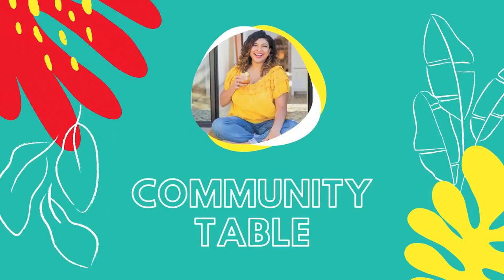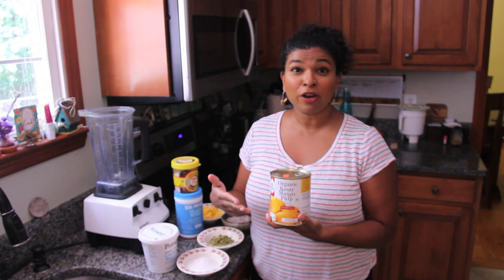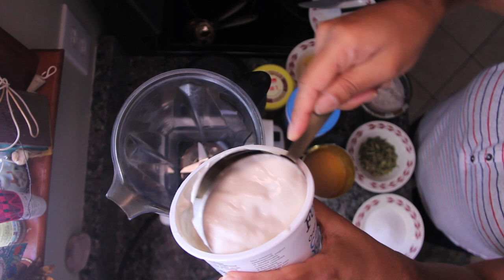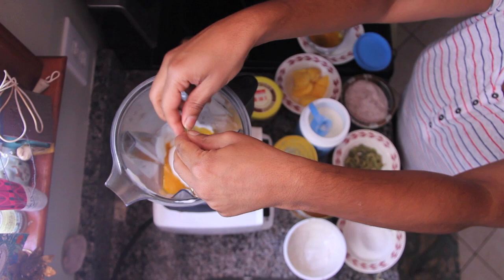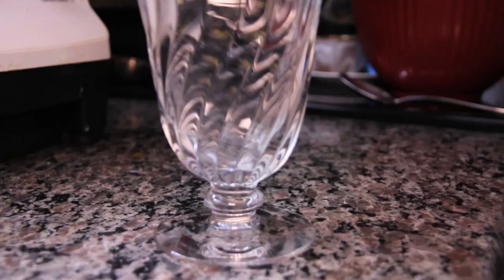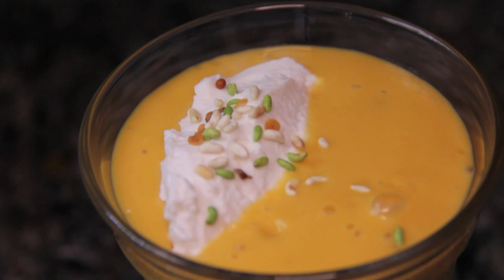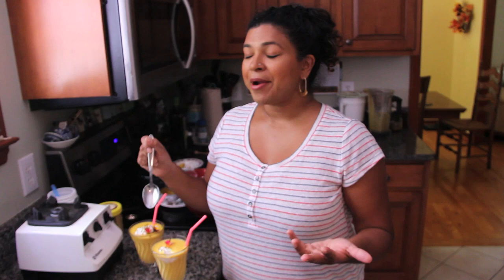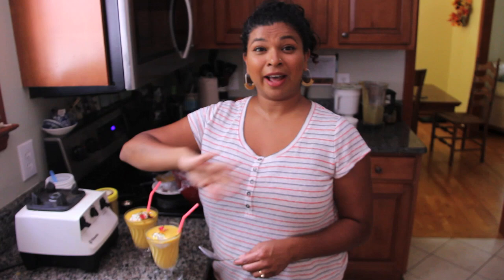Community Table 🍽 The One When You're Depressed aka Mango Lassi (Dairy Free)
The thing about most Mango Lassi recipes is they ask you to use fresh mango. And that's just not going to cut it... India grows the most mangos in the world, and consumes most of them, which means the real gems (the Alphonso and the Kesar for instance) don't make it to the States. Those mangos are like mangos in technicolor... the neon orange of the mango world if you will. And so, today, when the depression is knocking me on my buttonski, I reached for the big guns: the big can of Kesar mango puree that I'd picked up at the Indian store for such a day as this (you can also find them on amazon). Enter, a real-deal mango lassi (pronounced LUH-see, not LAH-see as in the dog with the hit TV show), that may not dissolve the depression, but certainly parts the clouds for a little while.

1 cup canned mango purée (no sugar added if possible)

3 green cardamom pods, smashed open, black seeds only

1 tablespoon granulated sugar

1 scoop collagen peptides (optional)

1/4 cup frozen mango chunks

1/4 cup ice cubes

Whipped coconut cream (chill a can of coconut cream overnight, whip with a hand mixer or stand mixer the next day: hey presto!)

Mukhwas aka Indian sprinkles aka candy coated fennel seeds

Edible flowers

Whazz everything but the whipped coconut cream and mukhwas in a blender until smooth.

Pour into a glass and top with whipped cream, mukhwas and edible flowers. Finish with a straw.